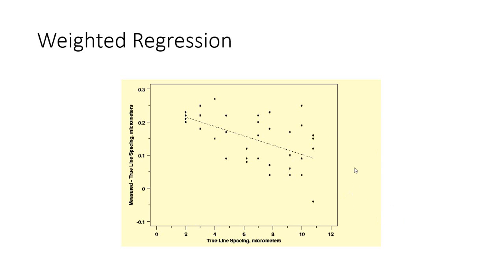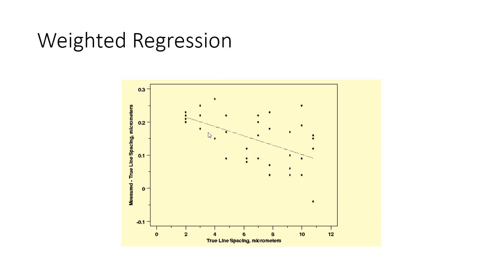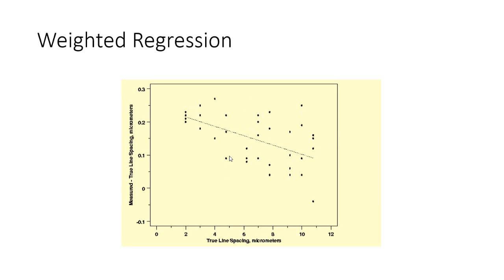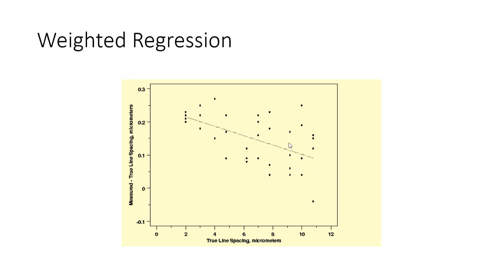27 - Weighted Regression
Weighted Regressions